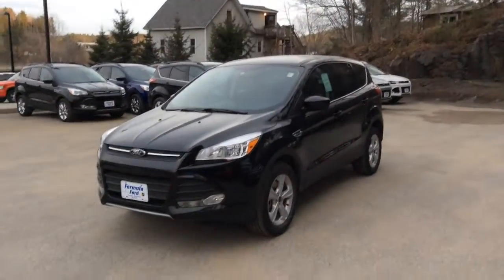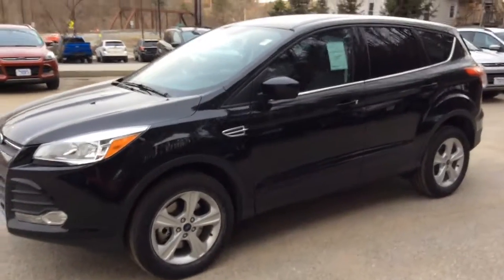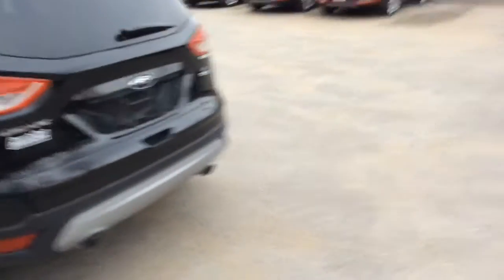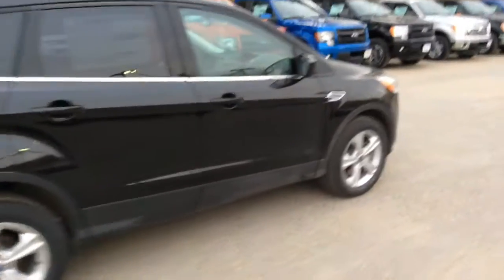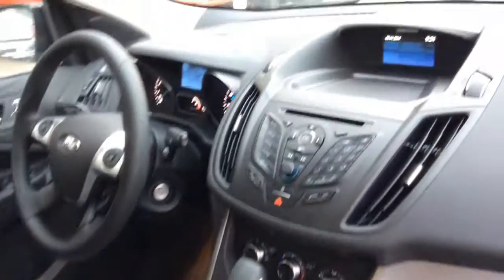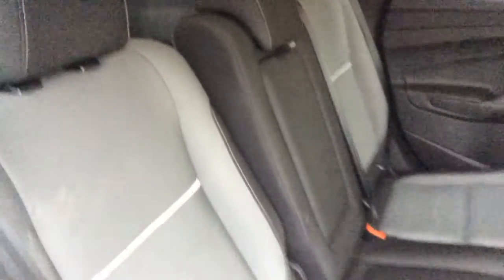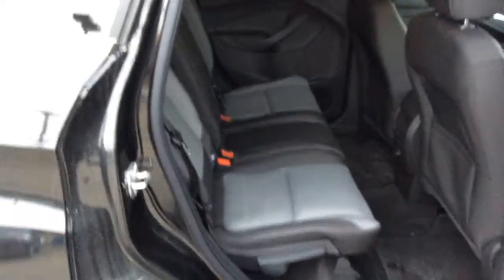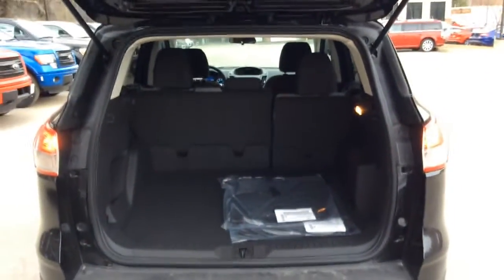2014 Ford Escape SE 4WD at Formula Ford in Montpelier, VT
2014 Ford Escape SE 4WD at Formula Ford in Montpelier, VT